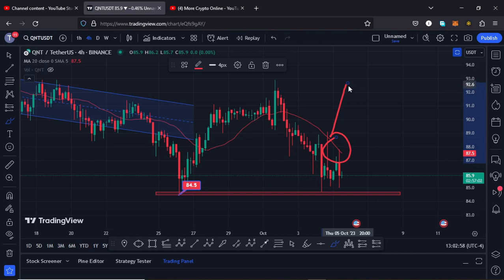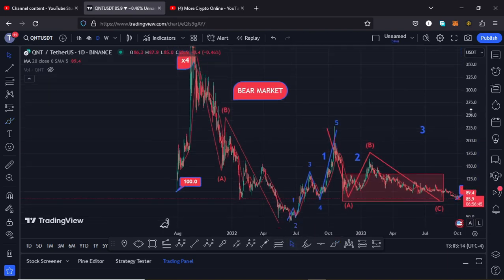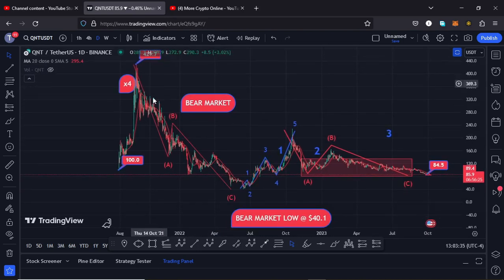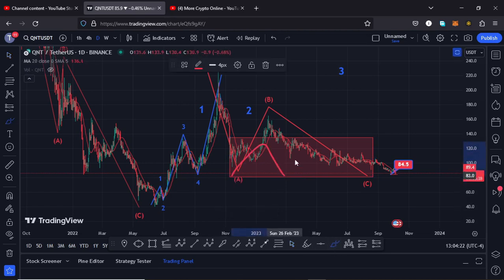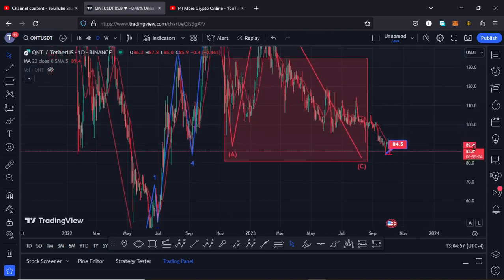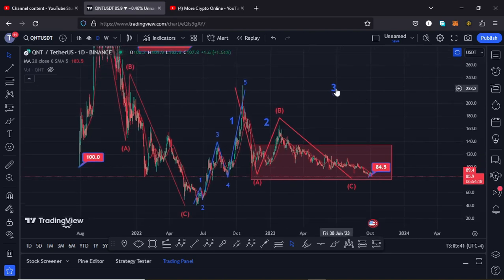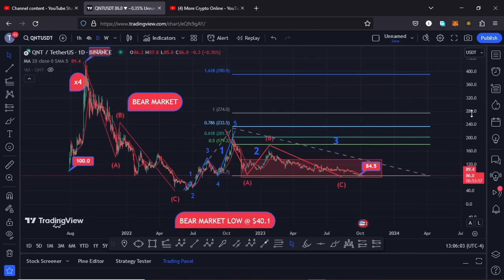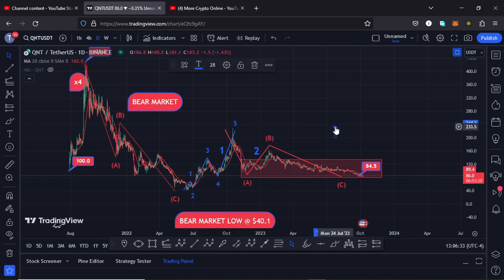🔥QUANT (QNT) HOLDERS GET READY FOR THIS MASSIVE MOVE